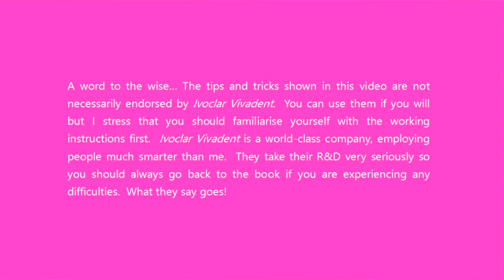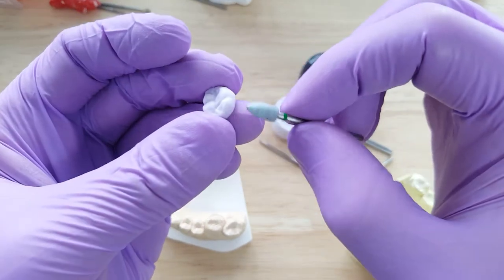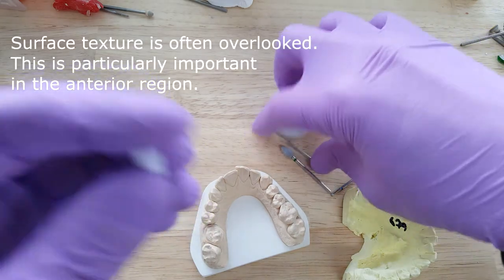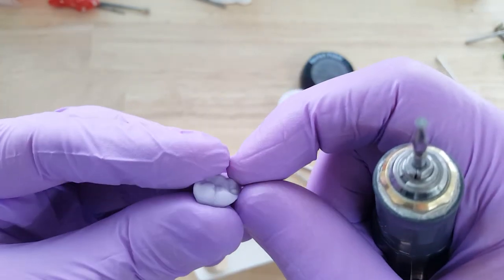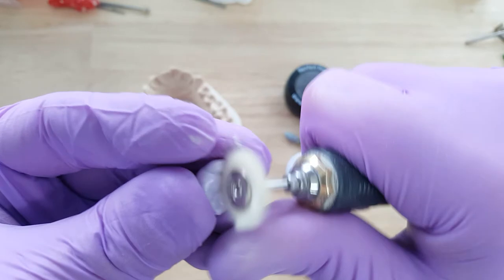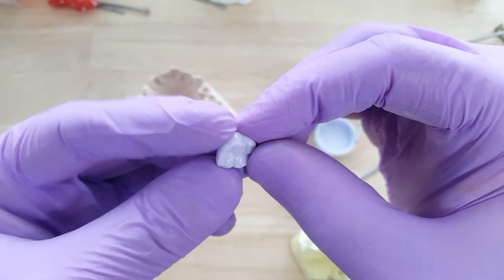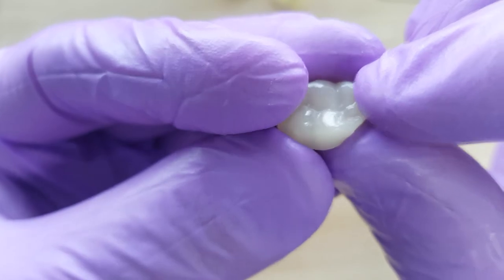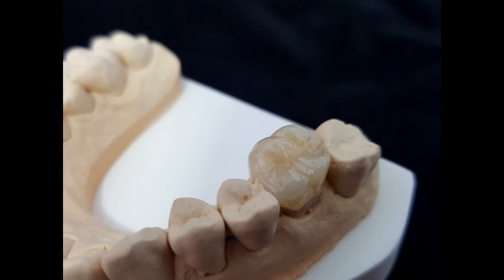IPS e.max® CAD Finishing Tips by Chris Hussey of Ceramic Studio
In this video I share some of my unofficial tips and tricks for finishing IPS e.max® CAD.  This may be of interest to CEREC, inLab and other people associated with digital dentistry.